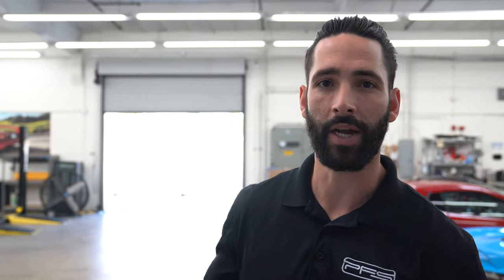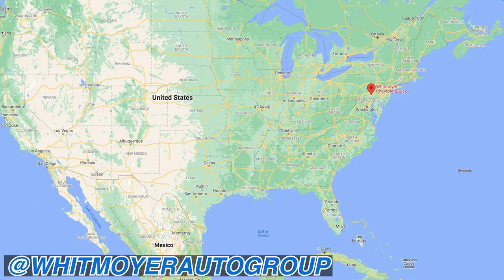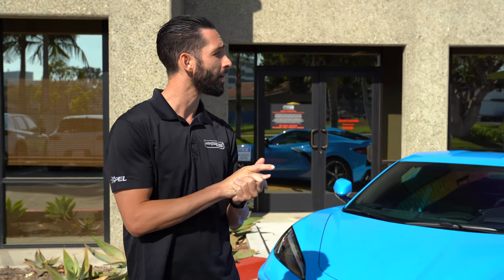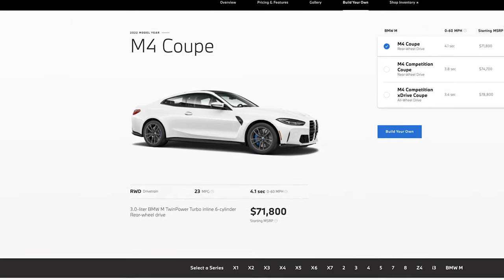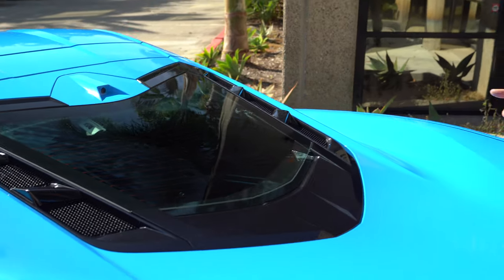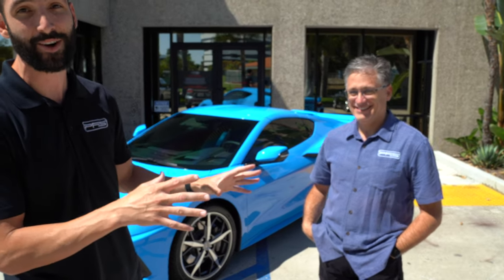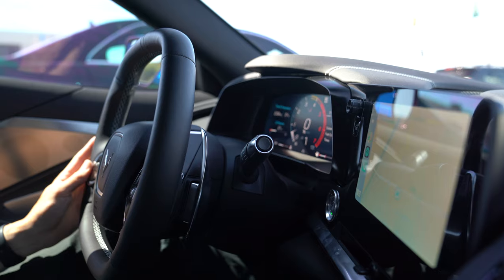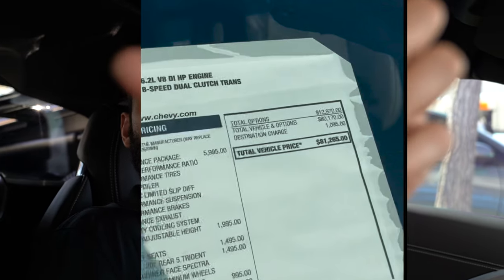WE BOUGHT A BRAND NEW CORVETTE C8 + GIVEAWAY WINNER REVEALED | PROTECTIVE FILM SOLUTIONS - 4K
In today’s video we show you our Brand New Corvette C8 in Rapid Blue! We also show a behind the scenes look at a Lamborghini Huracan Performante getting a full body color change. Finally, we announce the winner of our first giveaway in this video!

Huge thanks to @WhitMoyerAutoGroup, @MathewBeaver, and Brandon Thomas for securing an allocation for us. Also big thank you to @Ms.Emelia for the connection!

(New Car, Brand New Car,  Supercar killer, Project car, Corvette C8, New corvette, New C8)